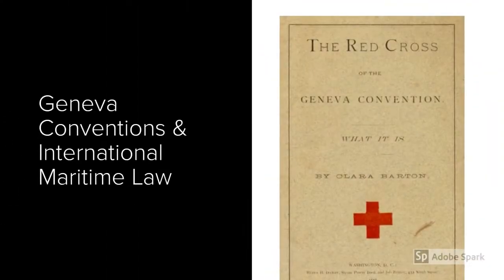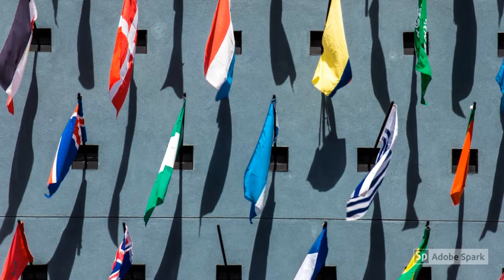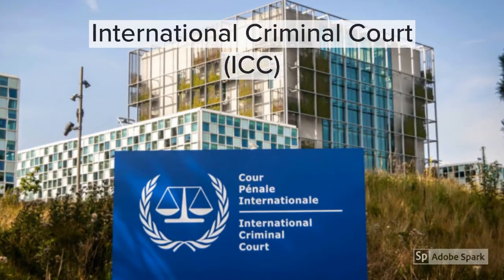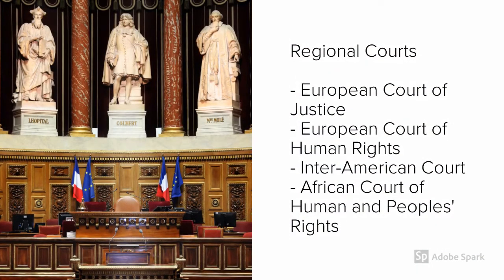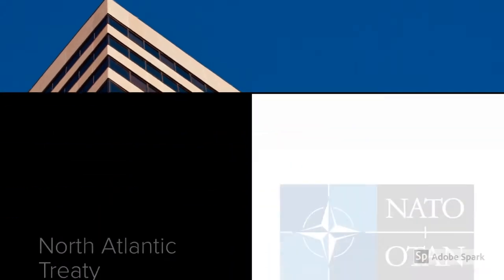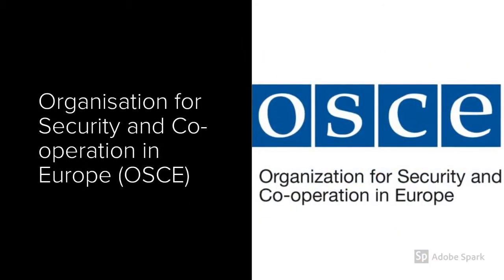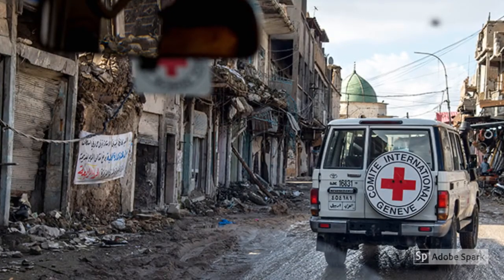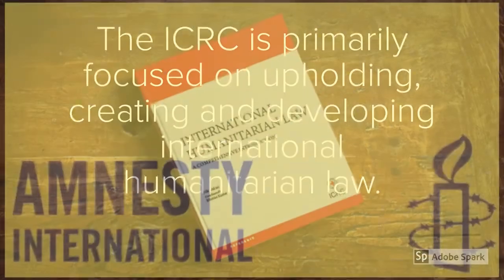Responses to World Order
This video provides an overview of the legal and non legal responses to world order in the HSC Legal Studies option topic World Order.

The content found in this video is based on the NSW, Legal Studies (HSC Course) Syllabus in Australia.